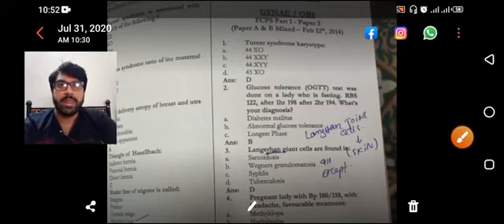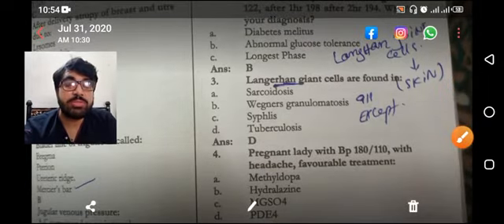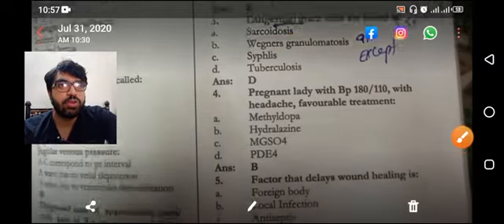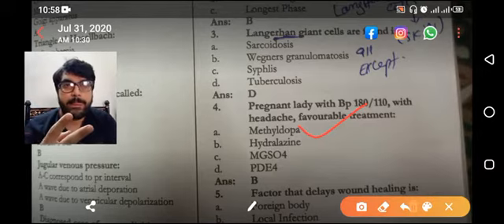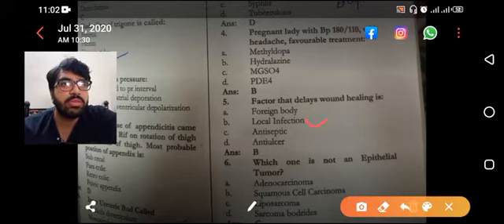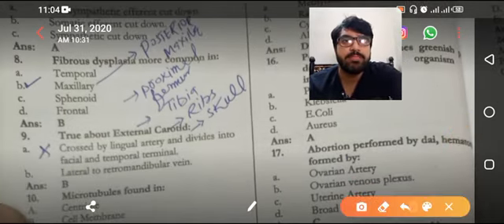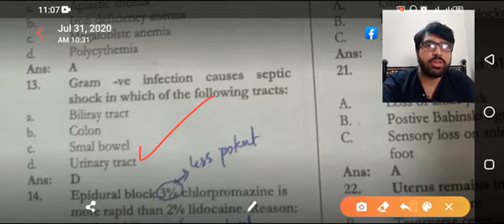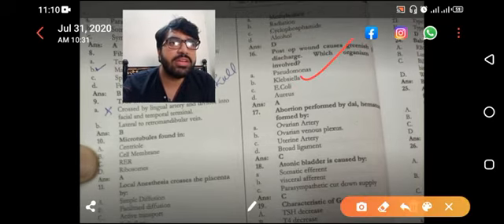Fcps 1 mcqs#34 |FCPS PART FIRST QUESTION BANK | FCPS 1 PREPARATION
👉👉👉 pulmonary embolism

👉👉👉 heart attack

👉👉👉 whole ecg

👉👉👉 pulmonary embolism

👉👉👉 heart attack

👉👉👉 whole ecg

👉👉👉 pulmonary embolism

👉👉👉 heart attack

👉👉👉 whole ecg

Gynae pink paper 2(first 20 mcqs)